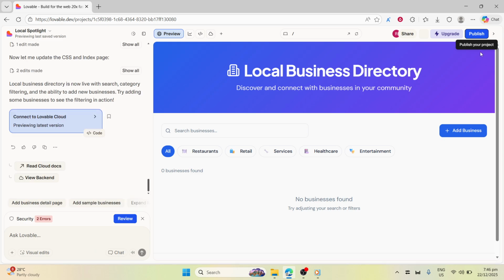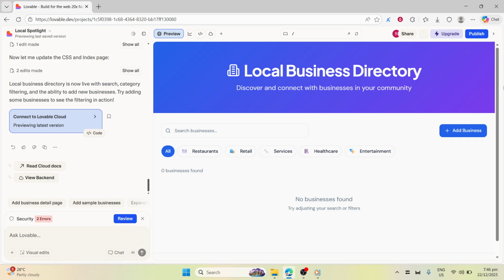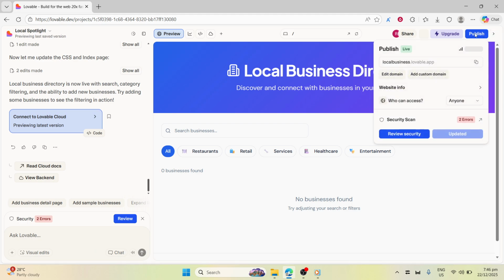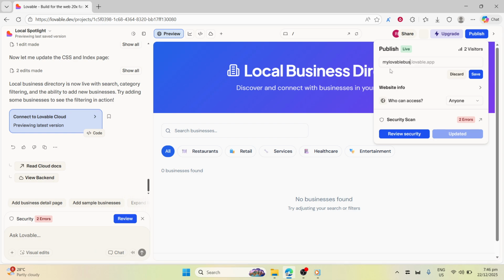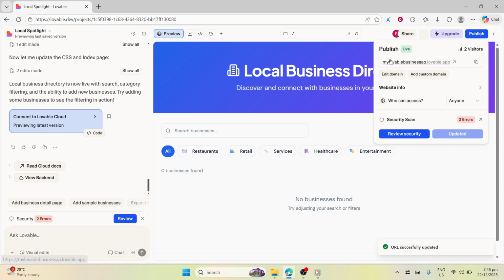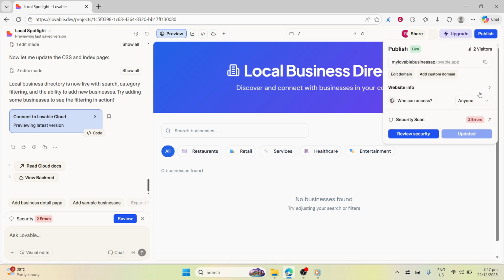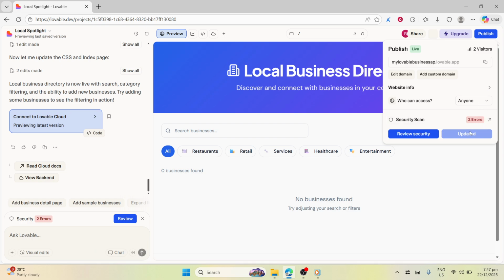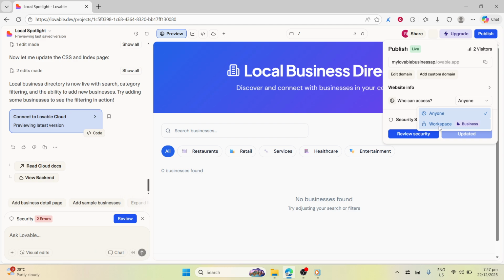How To Deploy Your App In Lovable - Step By Step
Follow this step-by-step guide to deploy your app in Lovable, ensuring a smooth launch and optimal performance for your application.